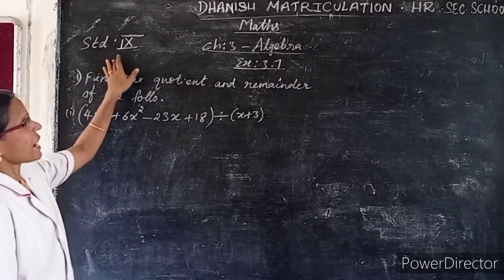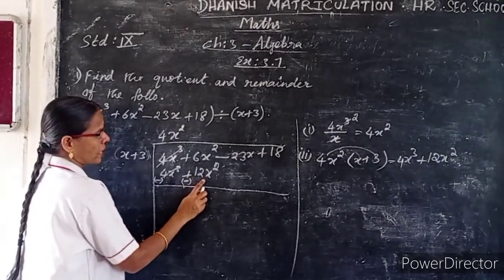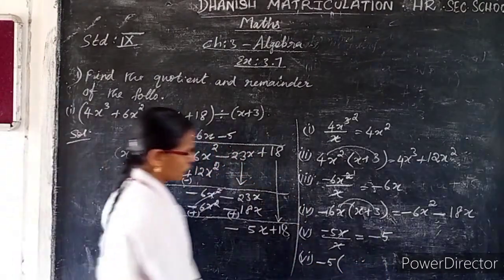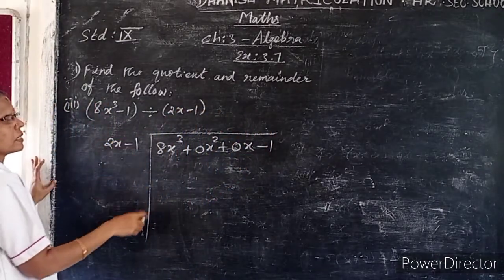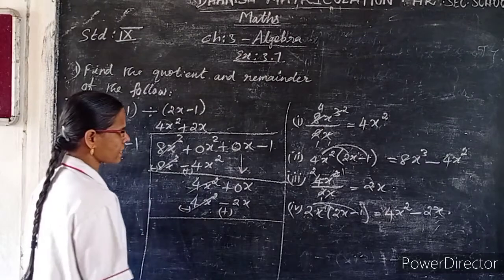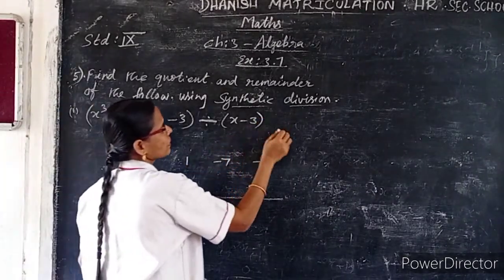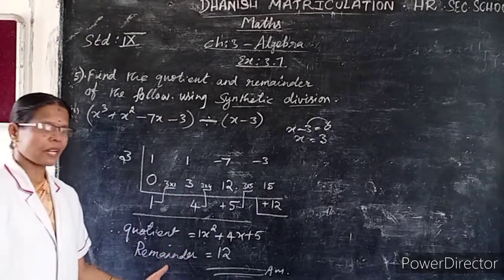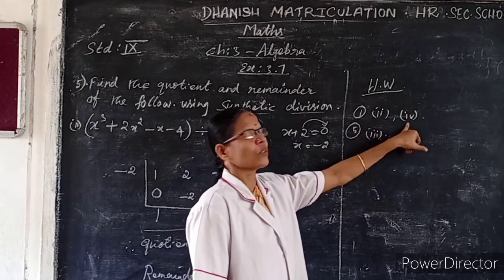IX Maths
std IX -Maths
chapter3-Algebra
ex:3.7